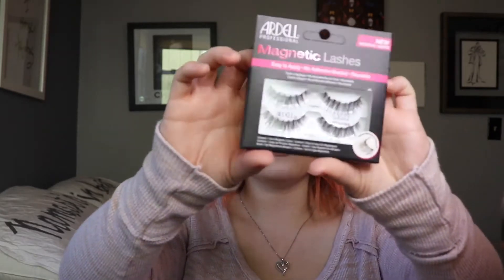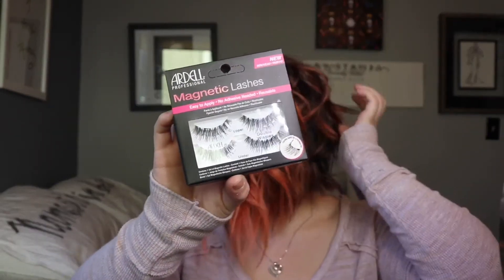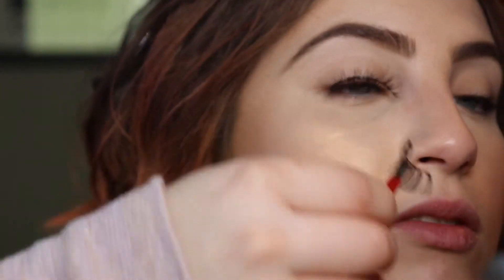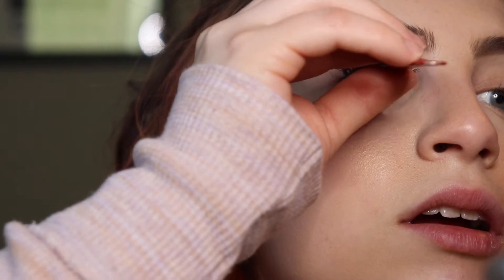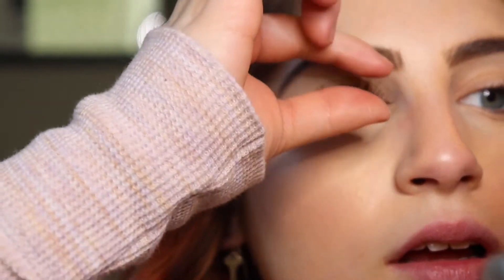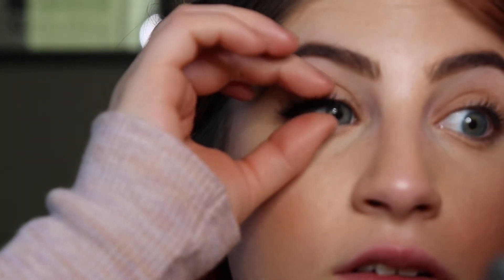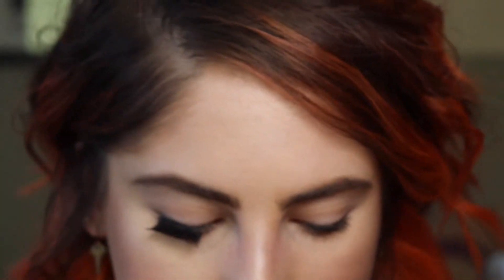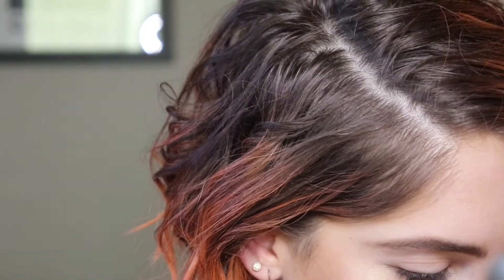$15 MAGNETIC LASHES REVIEW | FAN OR FAIL | Fan Sea Me